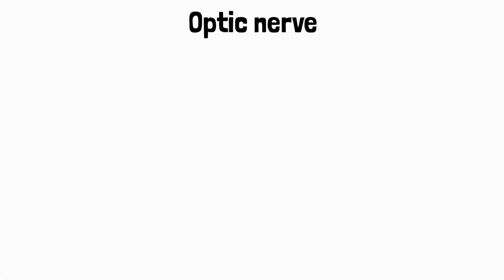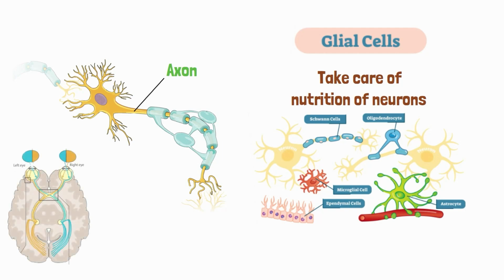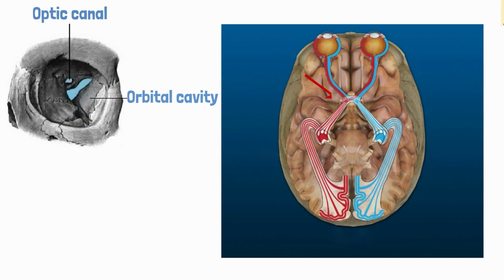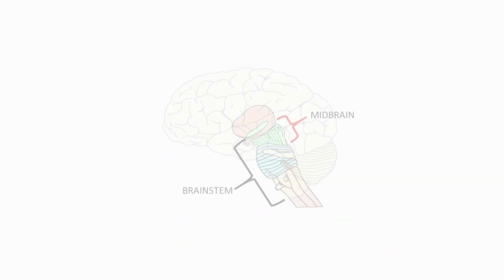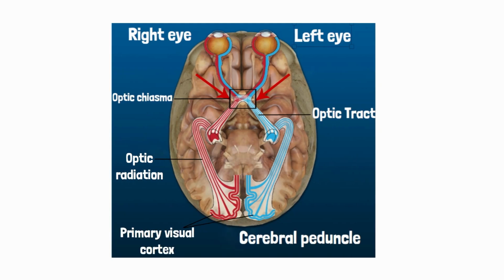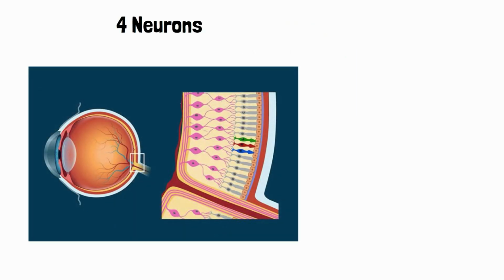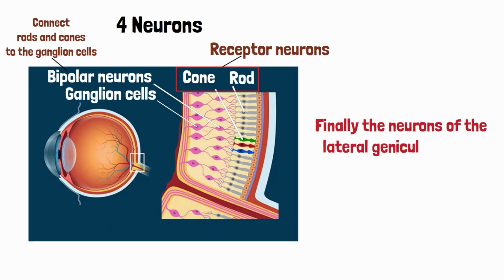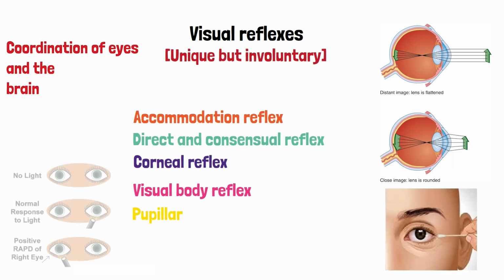Optic Nerve - II Cranial Nerve I 5 minute Neuroscience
Today in this video I have discussed about the Optic nerve, which is the second cranial nerve.
- Humans have twelve pairs of cranial nerves, and 31 pairs of spinal nerves.
 - The cranial nerves arise from the brain while the spinal nerves arise from the spinal cord.
- These nerves, whether it be cranial or spinal, have special functions to perform, providing sensory as well as motor control over the body.
- The cranial nerves perform functions of sensation, movement, and autonomic control.
- There are in total of twelve cranial nerves.
- Optic nerve is the second cranial nerve of the twelve cranial nerves which is responsible for one’s sense of vision.
- Optic nerve is an entirely sensory and paired nerve composed of special cells known as the retinal ganglion cell axons and glial cells.
Watch the video for more details on optic nerve